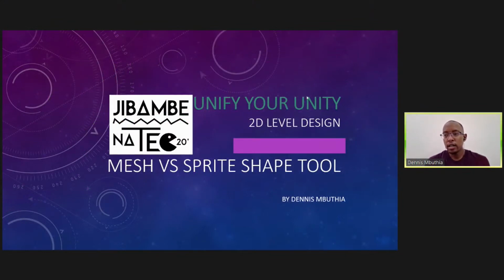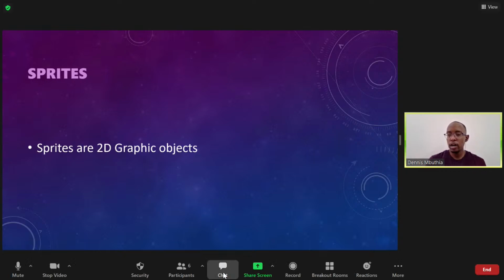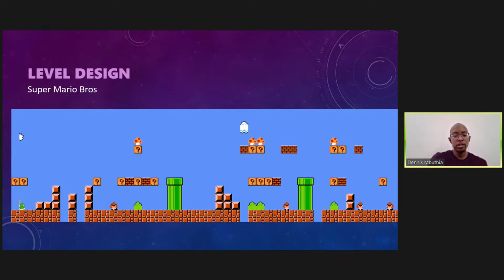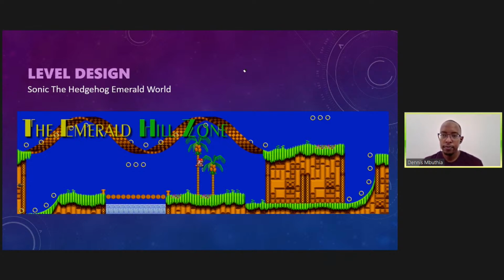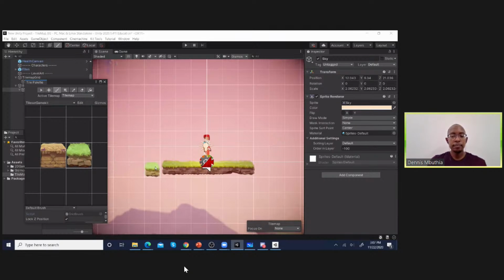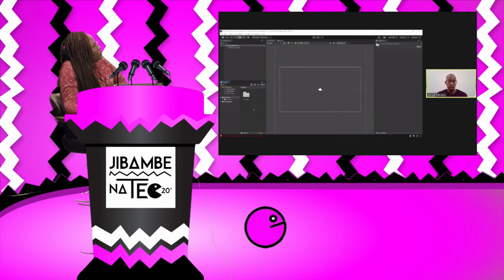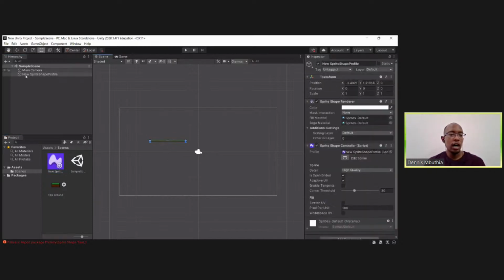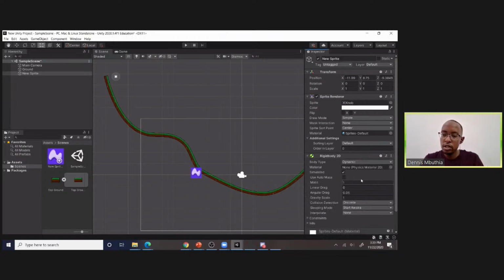Workshop 2D Level Design - Jibambe Na Tec Festival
Title: Mesh vs Shape Sprite Tool - 2D Level Design

We'll delve into demystifying 2D level design and which of the 2 tools would be ideal to use and why.
Dennis Mbuthia is a professional motion graphics and game designer, who was mentored by some of the animators behind the TV series Tinga Tinga Tales.

He has developed multimedia animations for the Kenya Institute of Curriculum Studies, motion graphic animations for Naswa (TV show), Jambopay, MRI, Data-Fintech, FilmAid, the WHO and AMREF. He holds qualifications from JKUAT, Homeboyz Animation school, Africa Nazarene University and the Gesci-AKE programme.

JIBAMBE NA TEC FESTIVAL 2020
Covid-19 has accelerated transition to the digital space in countries all
round the world. It has seen creatives turning to digital platforms and
technology to create and connect with audiences. This rapid uptake of
digital technologies is expected to continue into recovery.
Given the important role of the digital services for creative industries,
the Alliance Française de Nairobi and the Goethe-Institut Nairobi present
a hybrid festival of digital media with the support of the French German
Cultural Cooperation Fund.
This Festival will highlight new digital practices in the Arts and the
Gaming sector using a variety of digital technologies to create immersive,
alternative, and experimental experiences and celebrate the emergence
of new works of art and playful media in the digital era.
Through in-person activities at the Alliance Française de Nairobi and
online action, including workshops and talks, on the A MAZE. / SPACE - a
virtual multiplayer 3D game environment, audiences will share knowledge,
interact, have fun, and discover a whole new world in Covid-19 times.